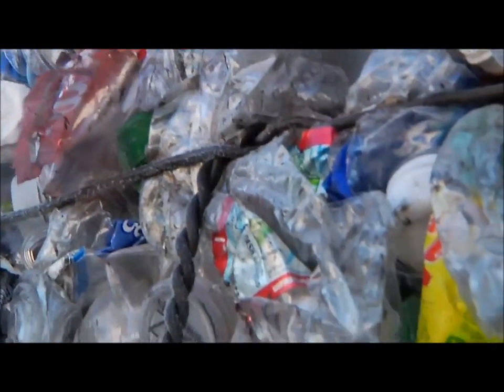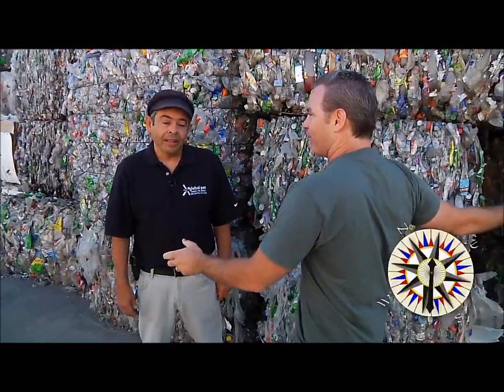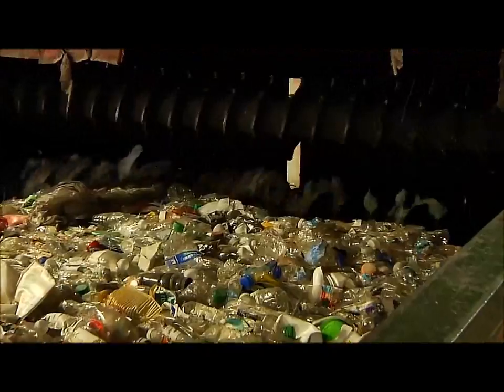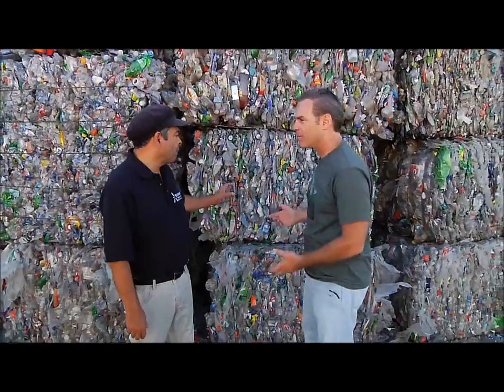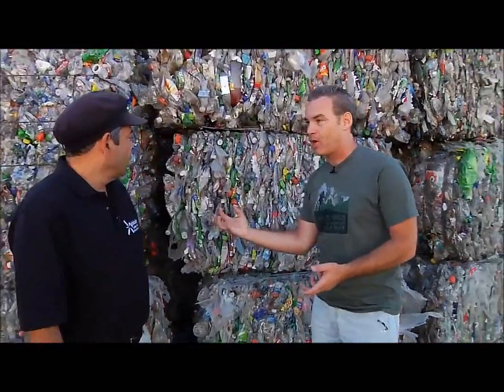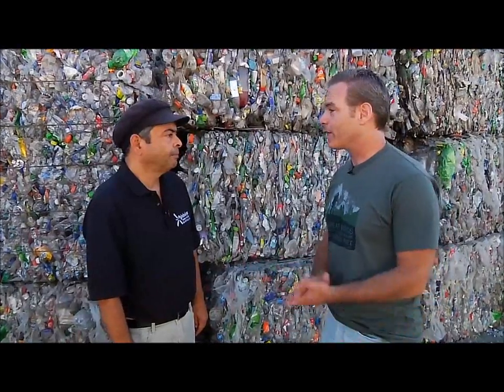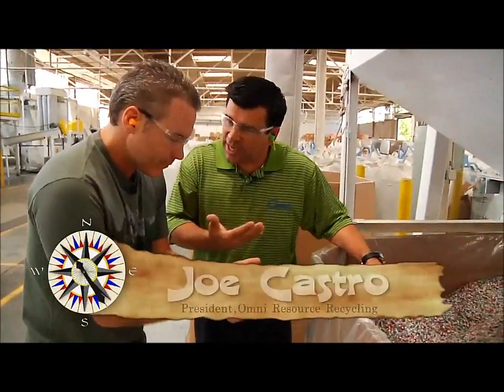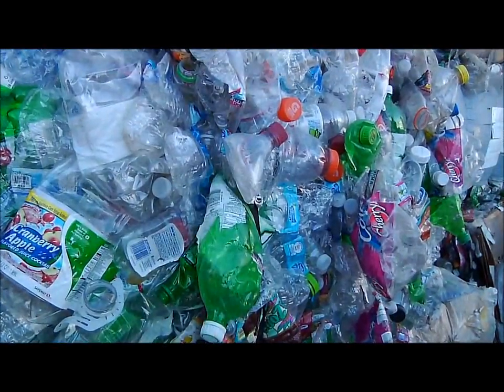Kids and Recycling (part 5) - How are plastic bottles and caps recycled? by CQ Goes Green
In this segment of Curiosity Quest Goes Green, kids get curious about a MRF (Materials Recovery Facility).   Seth asks, "Joel, how do you recycle the caps of the water bottles?"

This episode will demonstrate what we should do with the water bottle caps and how they can be recycled and made into a new product.

Kids and Recycling